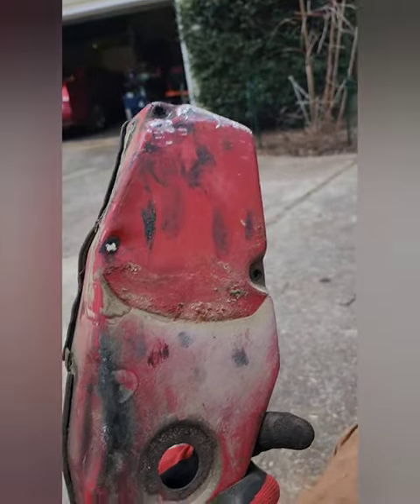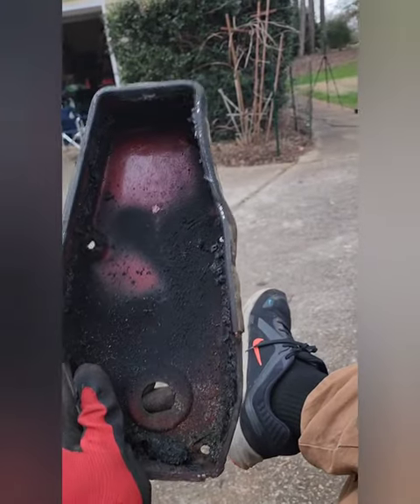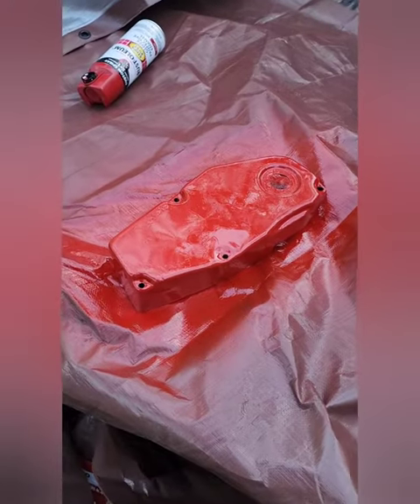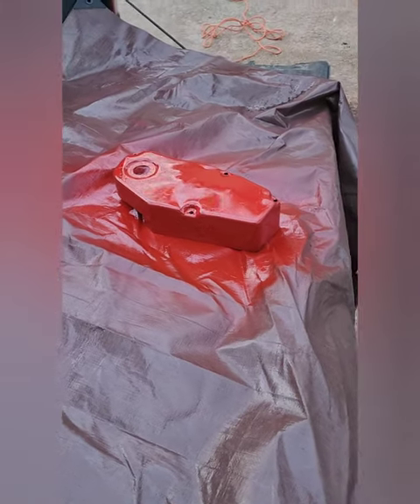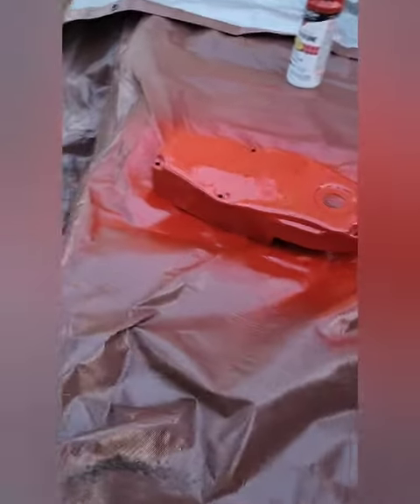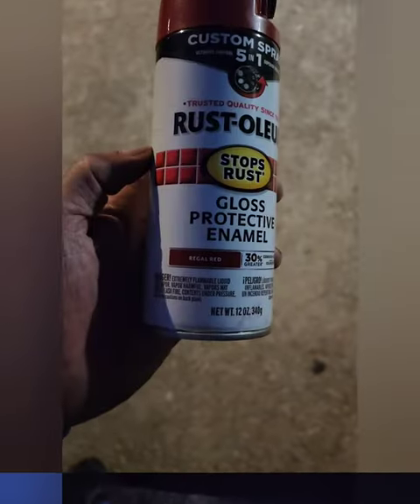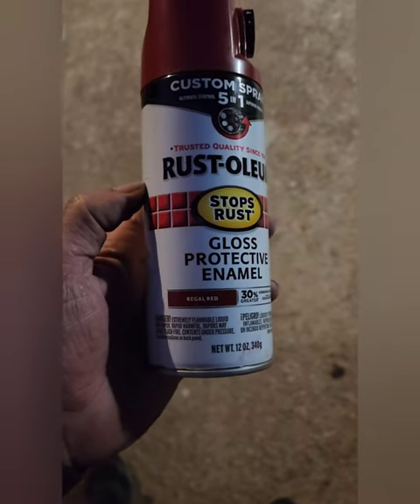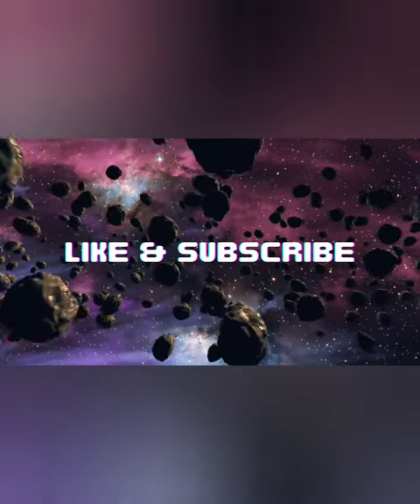painting reel belt cover